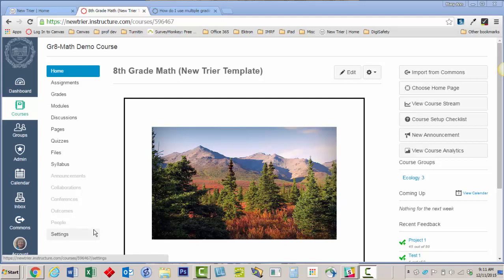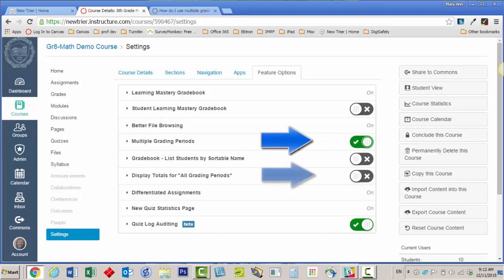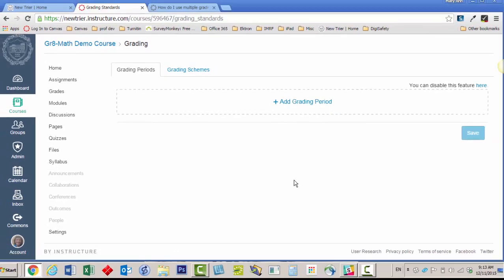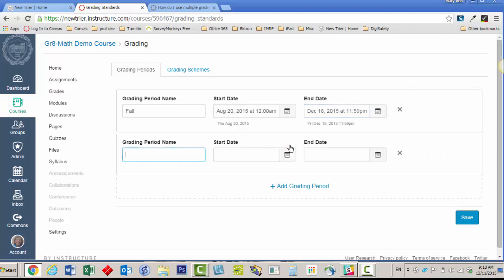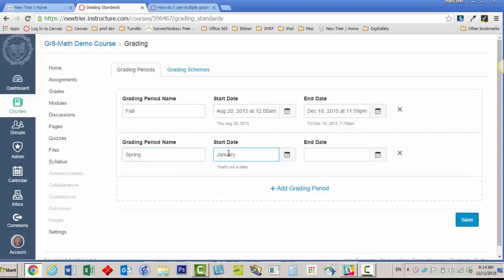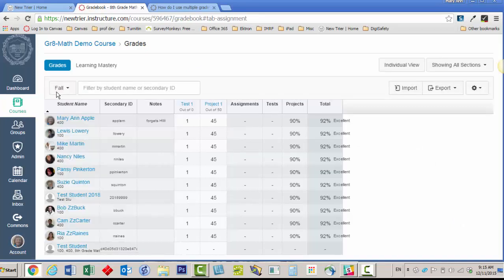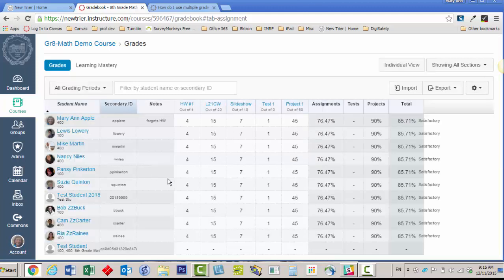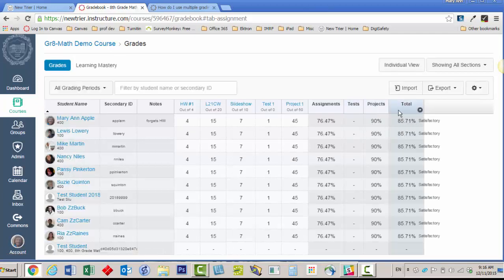Configuring Multiple Grading Periods in Canvas